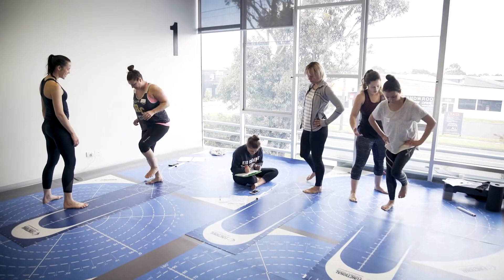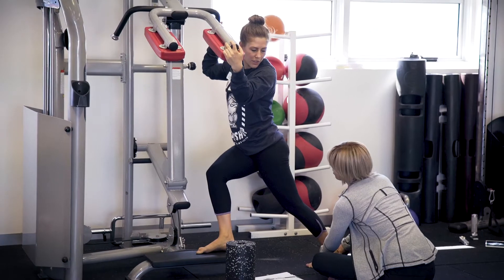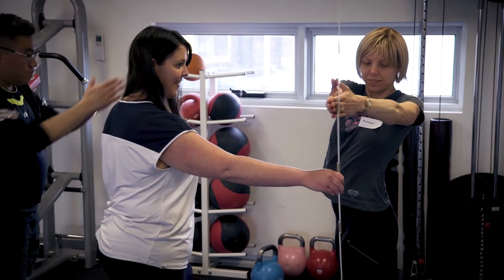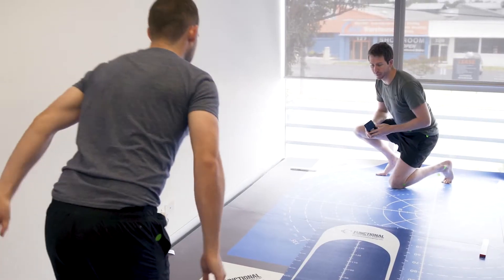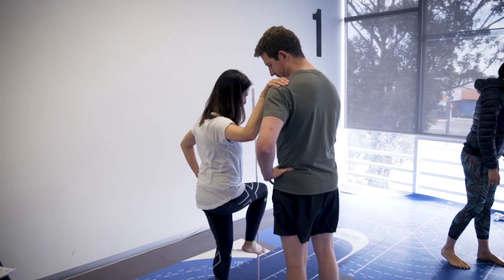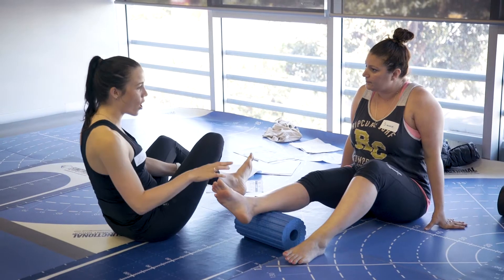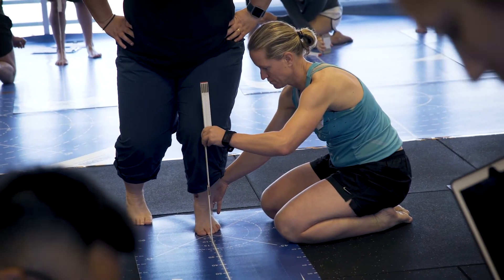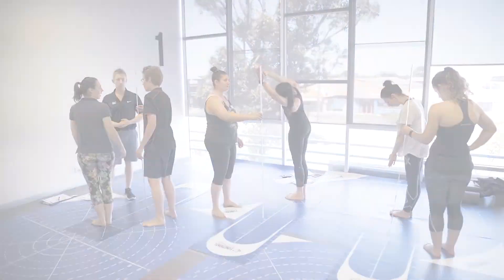MAT LIVE Course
In our MAT LIVE - Level 1 course, we’re going to help you bridge the gap between traditional assessments that you’re currently using in your practice and the functional movements that are performed by your patients everyday to achieve their individual needs, wants and goals with the MAT.